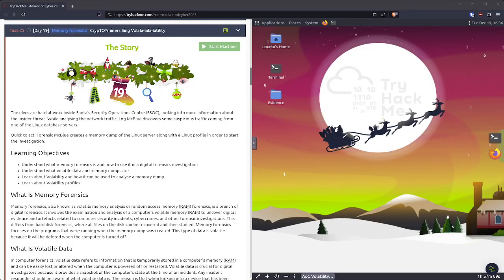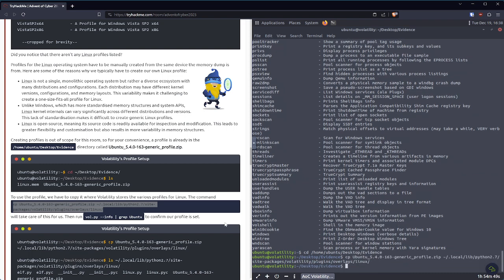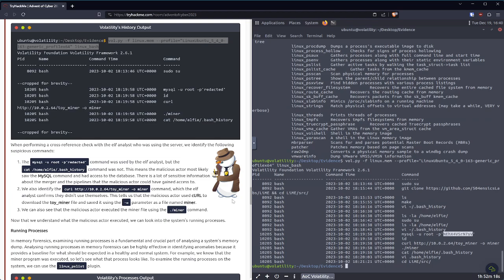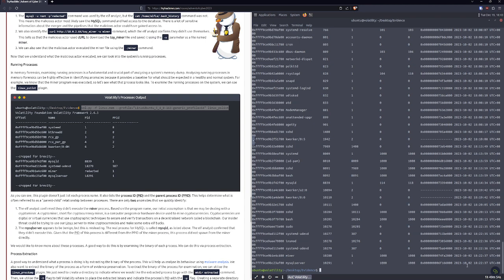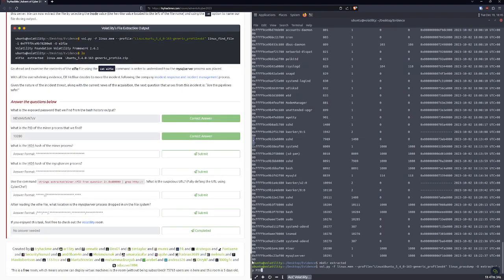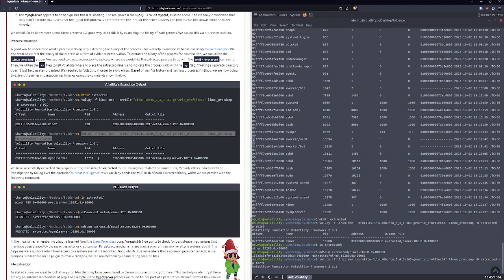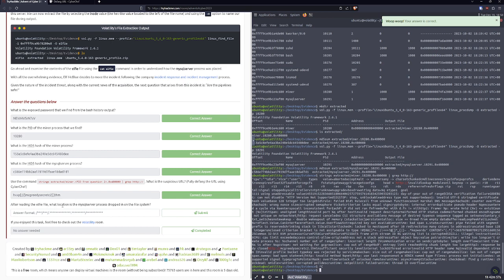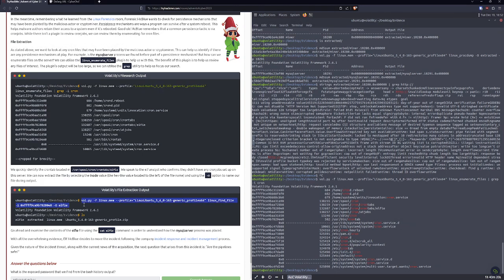TryHackMe – Advent of Cyber 2023 | Day 19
Day 19 - Memory Forensics